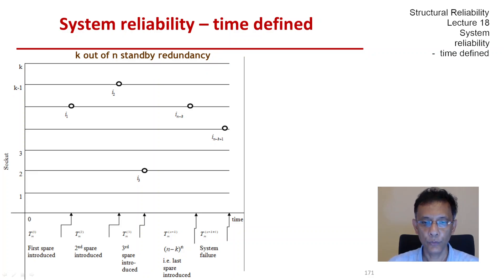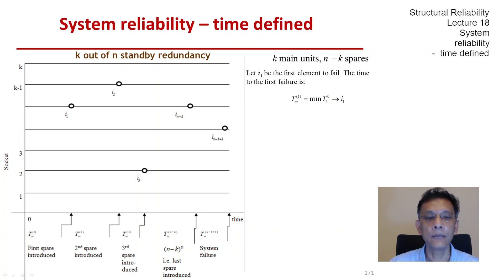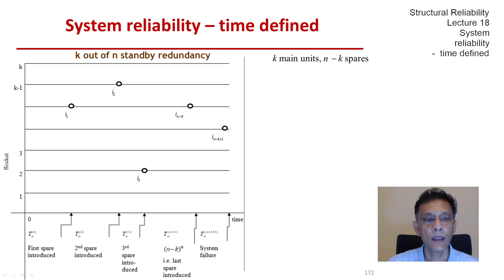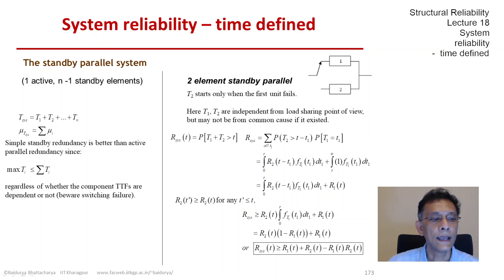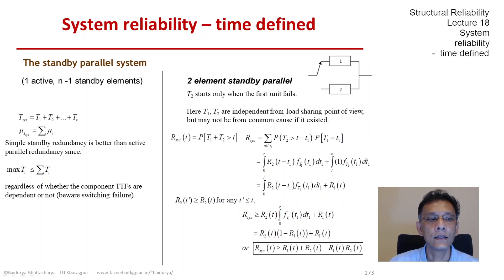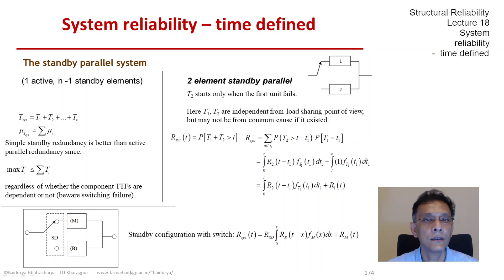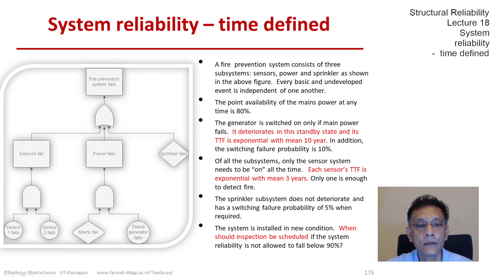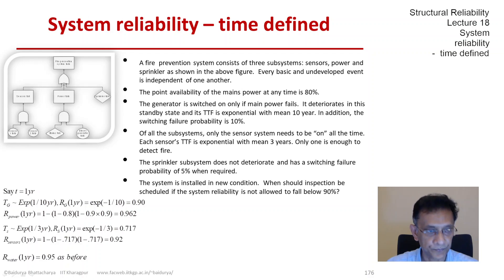STRUCTURAL RELIABILITY Lecture 18 module 08: Standby Parallel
k out of n standby redundancy, spares and sockets, example - 1 active n -1 standby elements, special case of n=2, switching failure; example - fire fighting system